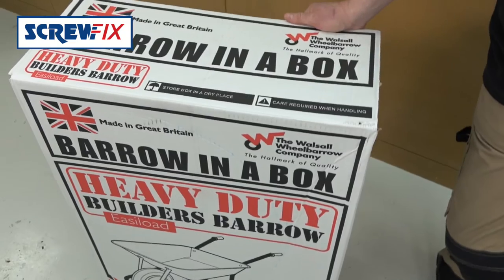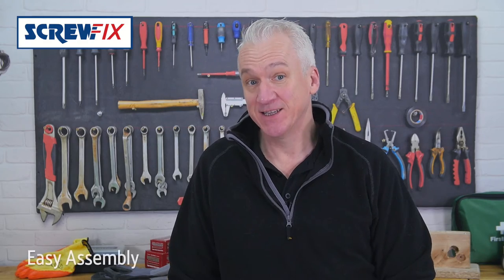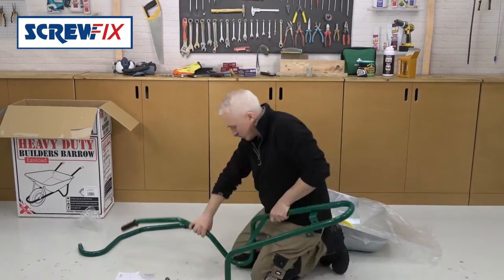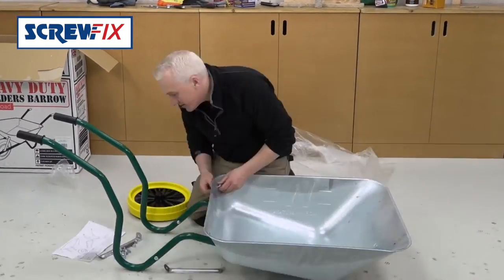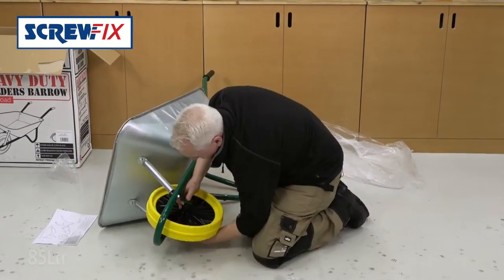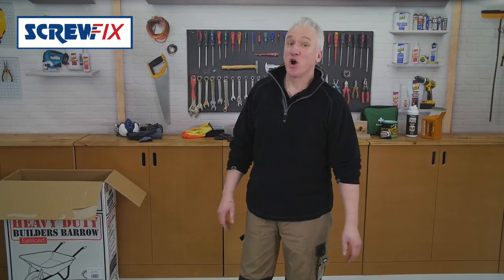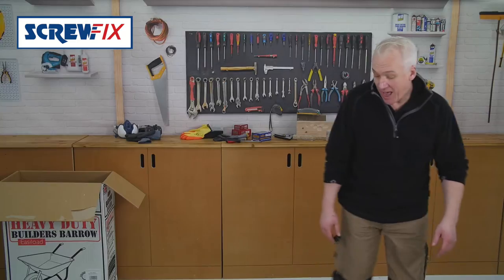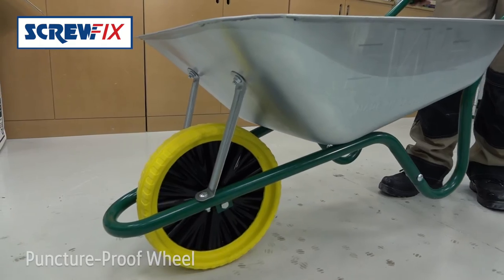Screwfix - WALSALL EASILOAD PUNCTURE-PROOF WHEELBARROW GALVANISED 85LTR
Screwfix -  85Ltr. Heavy duty, galvanised wheelbarrow with rust-free pan and puncture-proof wheel.

85Ltr
Easy Assembly
Sturdy Tubular Frame with Tipping Nose
Robust Front Support Straps
Puncture-Proof Wheel